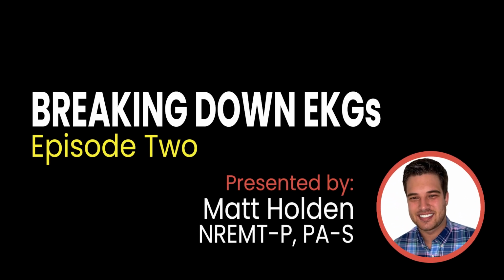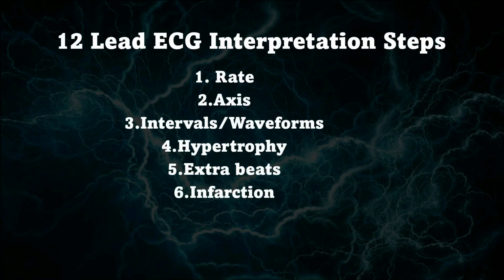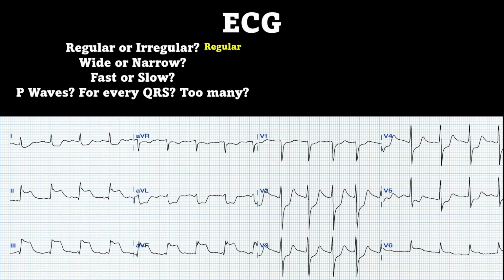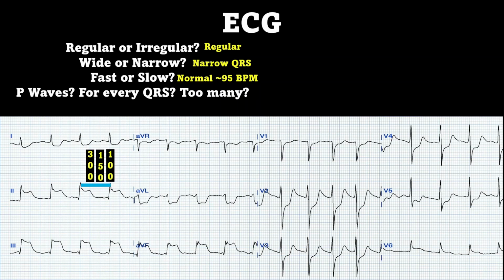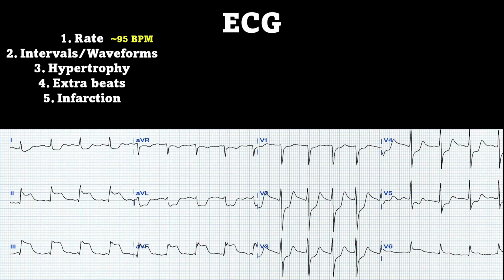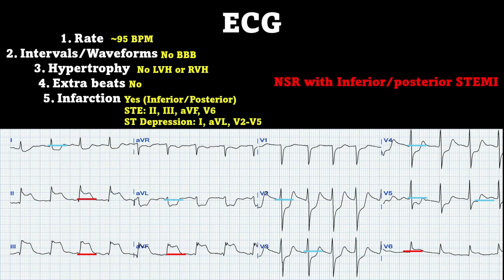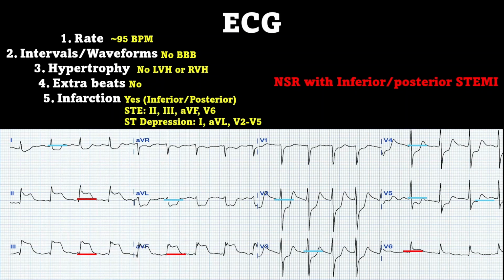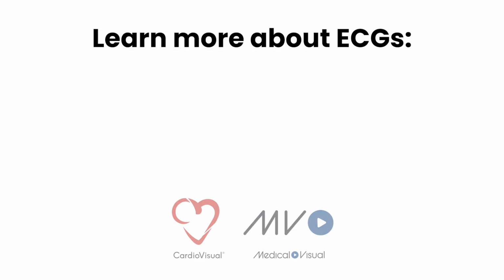Inferior-Posterior STEMI | ECG Breakdown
In this episode of Breaking Down ECGs, we take a closer look at interpreting an inferior-posterior STEMI, often caused by occlusion of the right coronary artery (RCA). Using a step-by-step approach, we guide you through rhythm interpretation with both Lead II and 12-lead ECG criteria.

Whether you're a student, clinician, or just brushing up on your ECG skills, this breakdown will enhance your understanding and boost your confidence in ECG interpretation 💪🫀📈

Thank you to Matt Holden, NREMT-P, PA-S from SCOPE Education for this video! SCOPE Education is a medical education resource dedicated to enhancing knowledge of all healthcare professionals that specializes in cardiology, emergency medicine, and critical care. SCOPE uses high quality graphics to help explain the WHYs of medicine to all.

Chapters:
0:00 - Interpretation steps
0:54 - ECG interpretation

Follow CardioVisual for more heart, diabetes, and wellness content! 🫀❤️

Follow SCOPE Education! 🩺